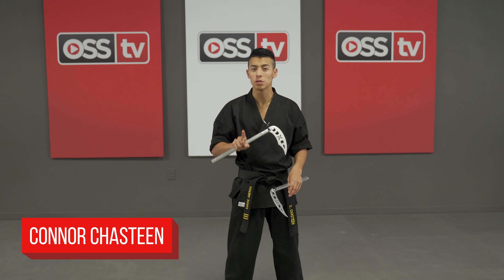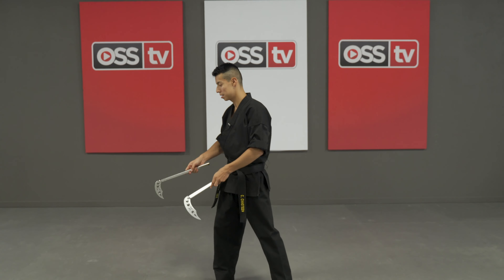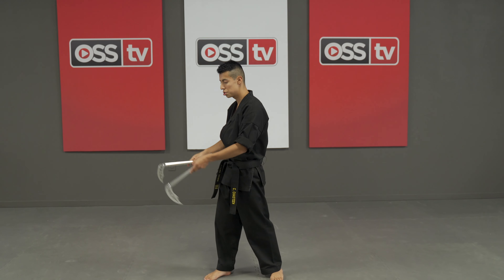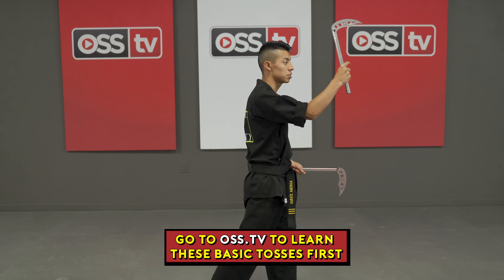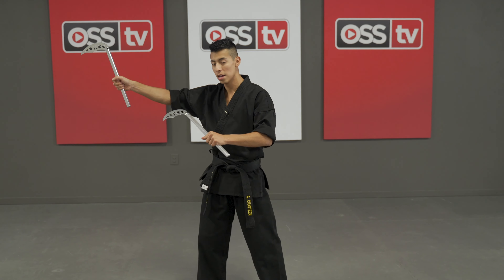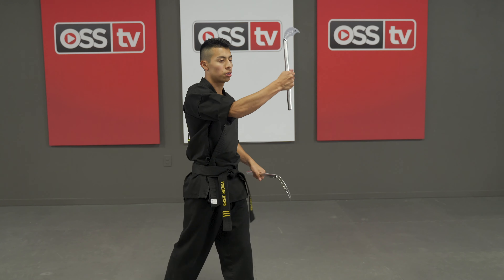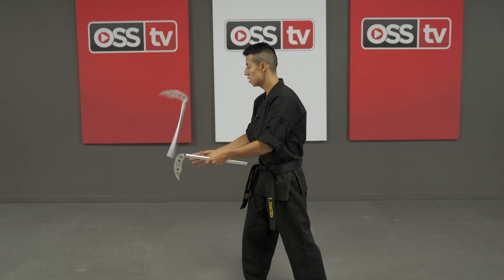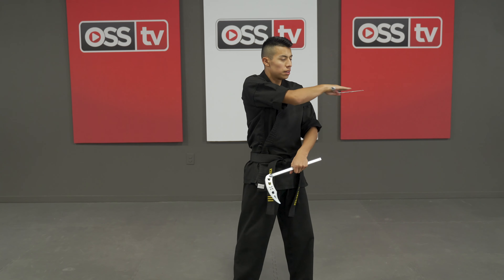KAMA TOSS COMBO - Learn a martial arts weapon!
Martial arts are not just about combat. They can also be a great opportunity for creativity, expression, and physical coordination.  Here's a simple kama combo to start out with. If you need help with the individual moves...OR if you want advanced kama training, we're here for you!

If you like weapons, we currently offer instruction in Nunchuku, Kama, Swords, and we're adding new content daily.